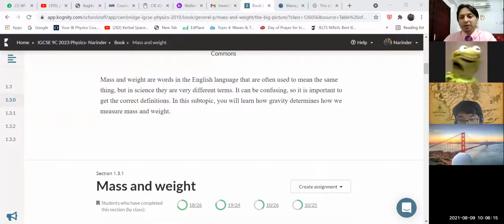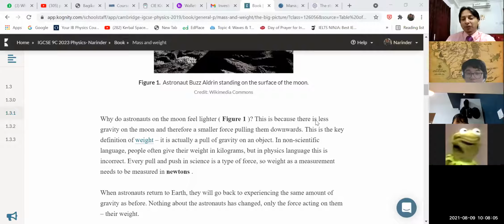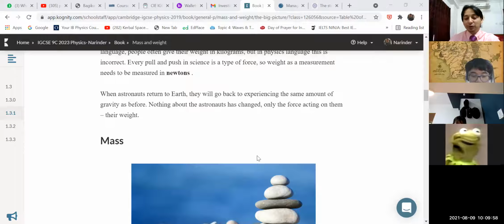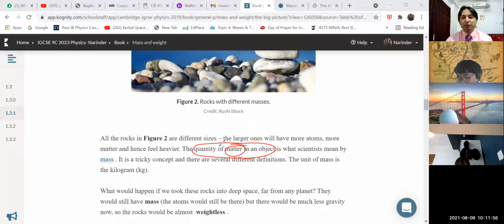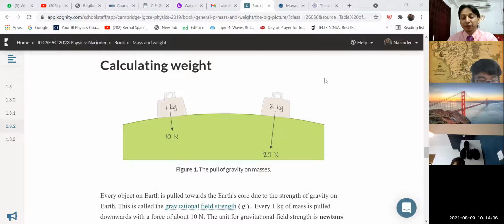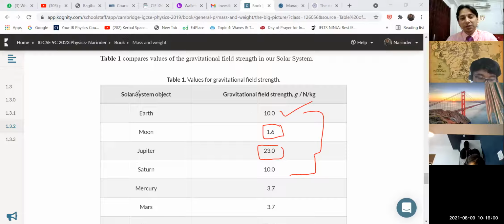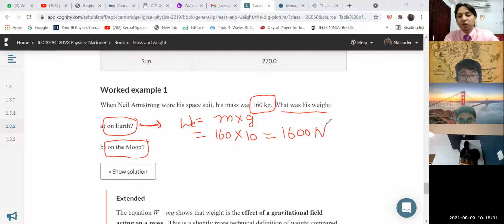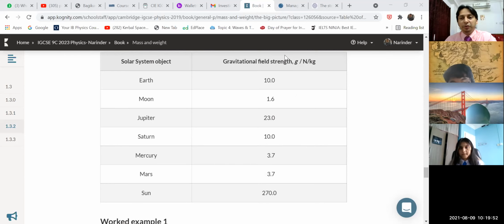Mass & weight Chapter 1, IGCSE PHYSICS